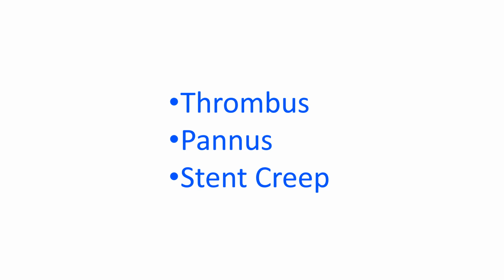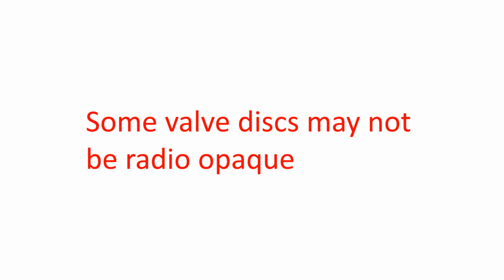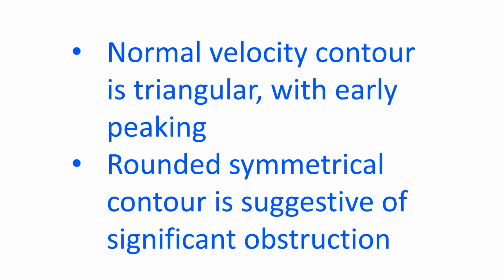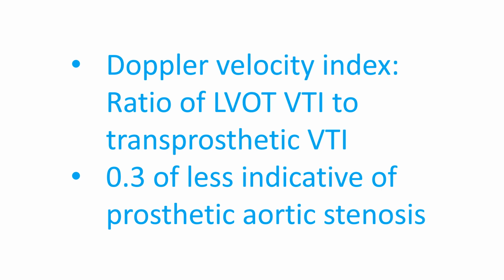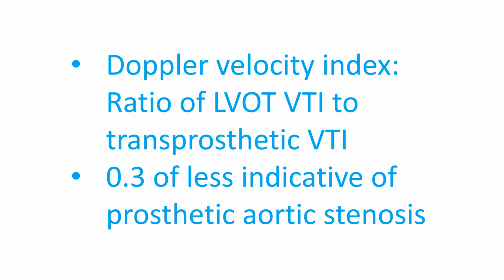Evaluation of Prosthetic Aortic Valve Obstruction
This discussion will focus beyond the basic clinical evaluation, ECG, chest X-ray and hematological workup. Hematological workup is important in aortic valve obstruction because of likelihood of associated hemolytic anemia and acquired von Willebrand Syndrome. Former is due to destruction of red blood cells across the narrowed aortic valve, and latter due to loss of the largest multimers of von Willebrand factor. High shear stress across the narrowed aortic valve exposes a region of the von Willebrand factor which is susceptible to a specific von Willebrand protease. This can lead on to gastrointestinal angiodysplasia (Heyde’s syndrome) and bleeding complications.

Obstruction of prosthetic aortic valve could be due to thrombosis or a fibrotic tissue overgrowth known as pannus formation. Another reason was “stent creep” in certain types of bioprosthesis due to inward bending of stent struts. Stent creep can cause increase in transvalvar gradient and the damage may not be evident on two dimensional echocardiography. Stent creep was due to ultrastructural deformity of polypropylene used in the valve stent. Newer stent materials resistant to such deformity were developed after this was noted in explanted Hancock bioprosthesis.

Most commonly used methods for evaluation of prosthetic valve are echocardiography and fluoroscopy. But they may not identify morphological substrate or the extent of prosthetic valve pathology. In such situations, cardiac computed tomography and magnetic resonance imaging are other potential imaging modalities.

While planning echocardiography for suspected prosthetic aortic valve obstruction, date of surgery, type and size of the prosthetic valve used, blood pressure, heart rate, height, weight and body surface are are to be checked. Body surface area is needed to identify potential patient prosthesis mismatch, which is most likely in case of aortic valve replacement than in case of other valves. To put it simply, a prosthetic valve too small for the patient’s body surface area produces this situation. It produces an increase in transvalvar gradient, but imaging studies like echocardiogram, fluoroscopy or computed tomography will show absence of thrombotic masses and pannus. Normal valve opening angles will be documented. Measurement of the orifice area and calculating the indexed area with respect to body surface area will differentiate it from other causes of prosthetic valve dysfunction which can also increase the gradient.

Details regarding postoperative echocardiogram if available, will be quite useful for comparison. It has been suggested that periodic documentation of reports are needed for future comparison. First evaluation should be within two to four weeks of aortic valve replacement. A repeat transthoracic echocardiogram is needed when there is clinical symptoms or signs suggesting prosthetic valve dysfunction. Transesophageal echocardiography may also be needed in selected cases. Most often transthoracic echocardiograms are enough for the evaluation of prosthetic aortic valve.

Normal tissue valves appear thin with unrestricted motion. Reduction in movement of valve discs, ball and leaflets should be looked for both by echocardiography and fluoroscopy in case of radio opaque valves. Reduced movement could be due to thrombus or pannus. Some valve discs are made of non-radio opaque material, limiting the role of fluoroscopy in such cases. Calcification, thickening and reduced mobility of leaflets may be noted in case of degenerated bioprosthesis.

Quantitative parameters measured are the transprosthetic velocity and gradient along with effective orifice area. It has been mentioned that occasionally an abnormally high gradient may be noted across the smaller central orifice of a bileaflet mechanical prosthesis leading to overestimation of gradient. Contour of the jet velocity across the prosthetic aortic valve is also important. Normal velocity contour is triangular, with early peaking. Rounded symmetrical contour is suggestive of significant obstruction.

Doppler velocity index is another important measure. It is the ratio of the velocity time integral of the left ventricular tract to that of the transprosthetic flow. Doppler velocity index of 0.3 or less is indicative of prosthetic aortic valve stenosis. Effective orifice area is calculated using the continuity equation, using the velocity time integrals of left ventricular outflow tract and prosthetic valve as well as the cross sectional area of the LVOT near the prosthetic valve. VTI across the valve is measured using continous wave Doppler as it is a high velocity jet. VTI across the LVOT is measured using pulsed Doppler.